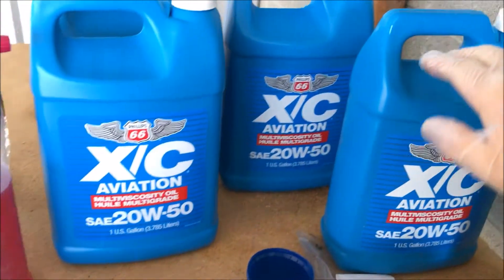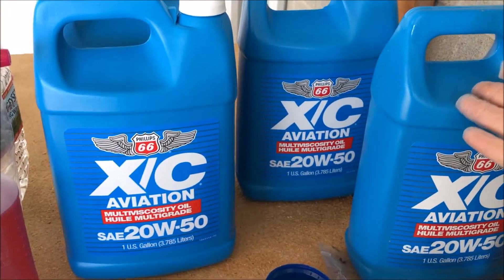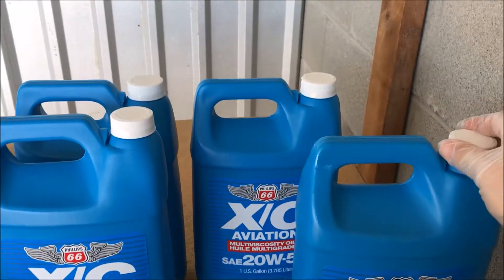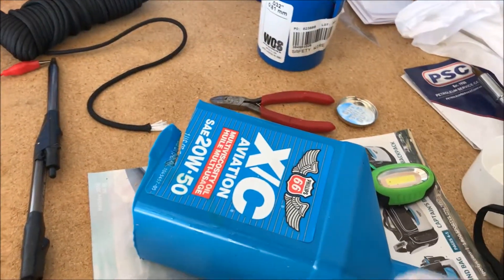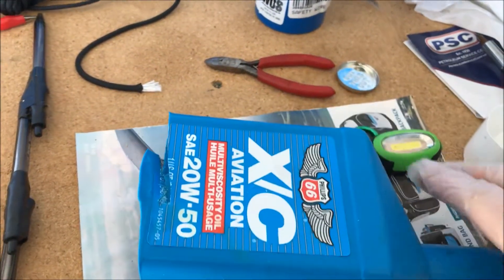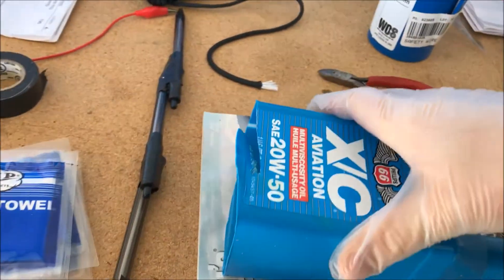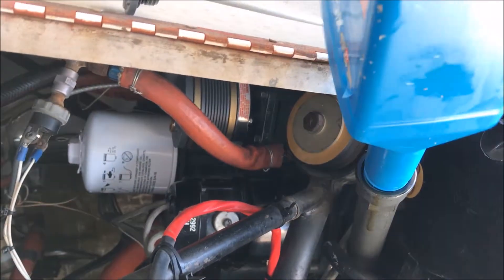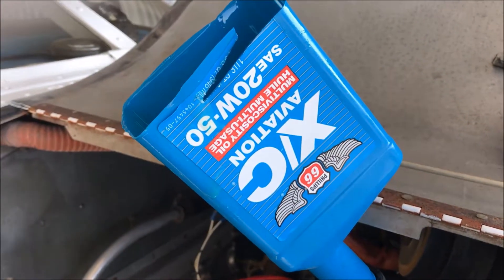Oil magic - a quick tip to help you add a little oil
Where did I get all of this oil you ask?  Swing by and check out petroleumservicecompany.com

They teach you how to fly, but they don't teach you aircraft ownership!  This channel with explore tips and tricks to keep you in the air with saving some green along the way.

USA